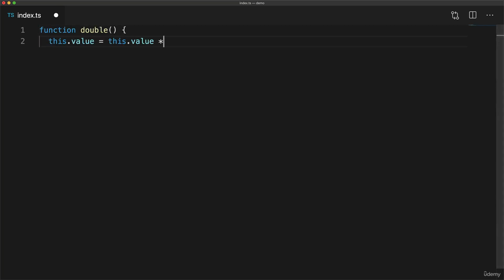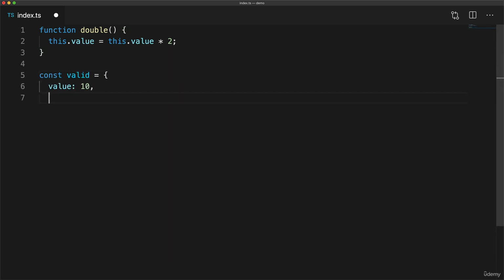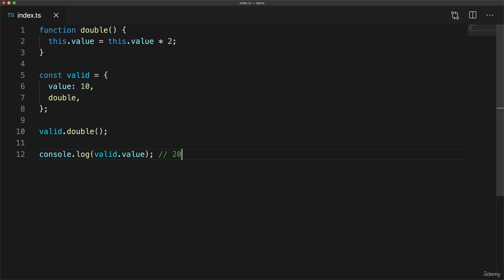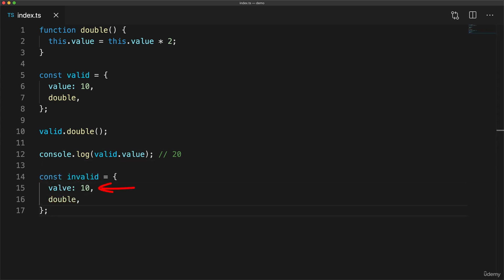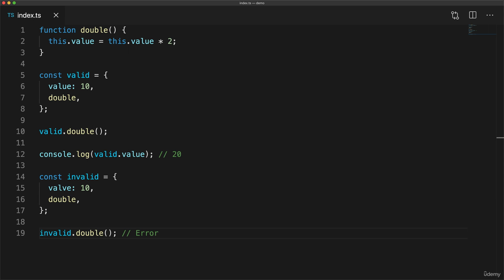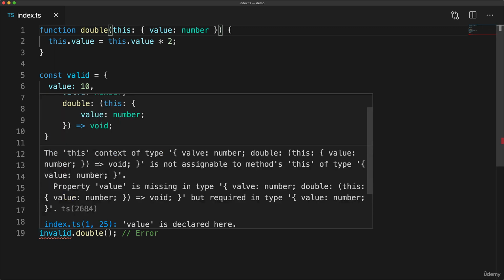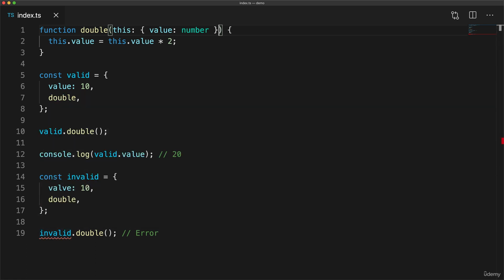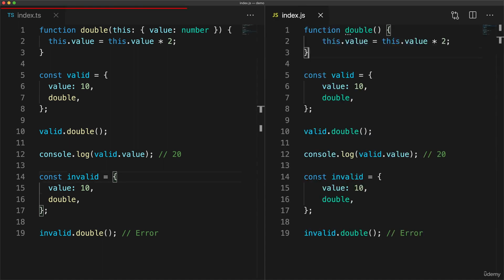50 this parameter